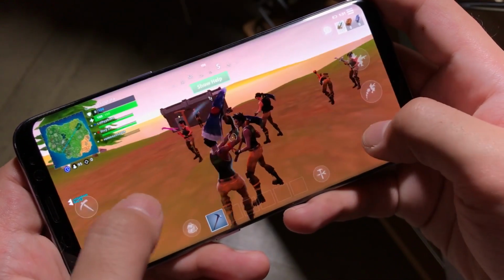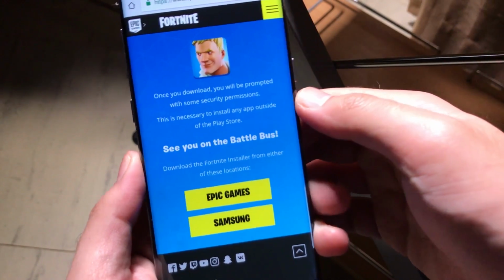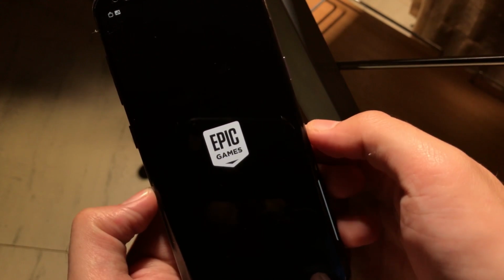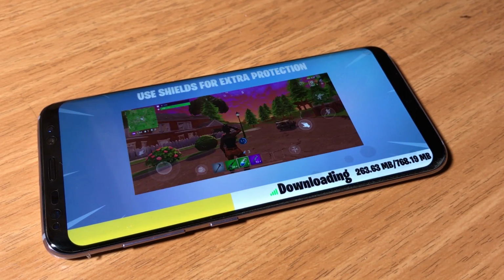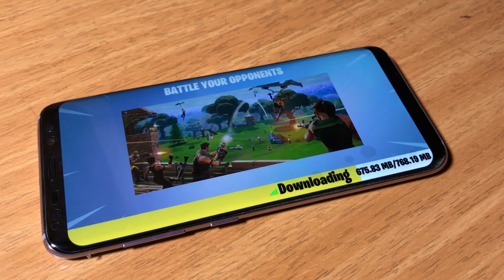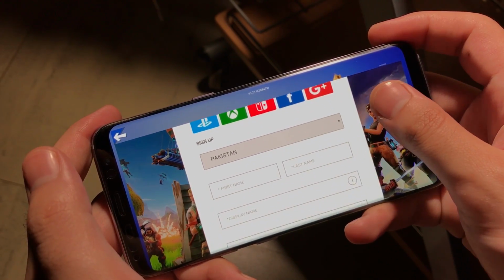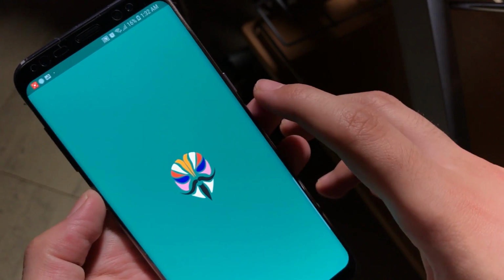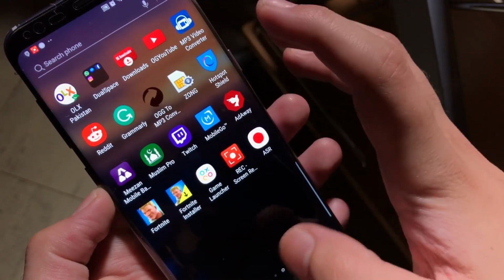How to Download/Install Fortnite on ANDROID - Released in BETA!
ANDROID BETA INITIALLY WILL WORK ON THE FOLLOWING DEVICES:

Samsung Galaxy: S7 / S7 Edge, S8 / S8+, S9 / S9+, Note 8, Note 9, Tab S3, Tab S4 Google: Pixel / Pixel XL, Pixel 2 / Pixel 2 XL, Asus: ROG Phone, Zenfone 4 Pro, 5Z, V Essential: PH-1 Huawei: Honor 10, Honor Play, Mate 10 / Pro, Mate RS, Nova 3, P20 / Pro, V10 LG: G5, G6, G7 ThinQ, V20, V30 / V30+ Nokia: 8 OnePlus: 5 / 5T, 6 Razer: Phone Xiaomi: Blackshark, Mi 5 / 5S / 5S Plus, 6 / 6 Plus, Mi 8 / 8 Explorer / 8SE, Mi Mix, Mi Mix 2, Mi Mix 2S, Mi Note 2 ZTE: Axon 7 / 7s, Axon M, Nubia / Z17 / Z17s, Nubia Z11

See the FAQ for the list of more compatible devices.